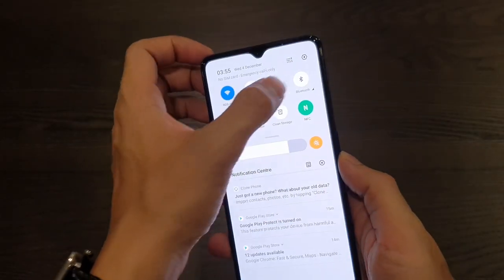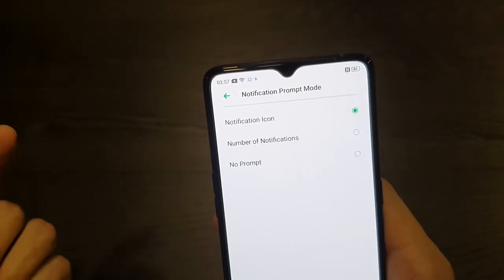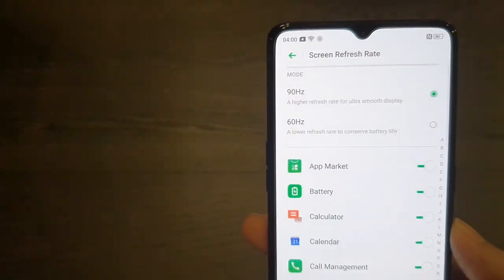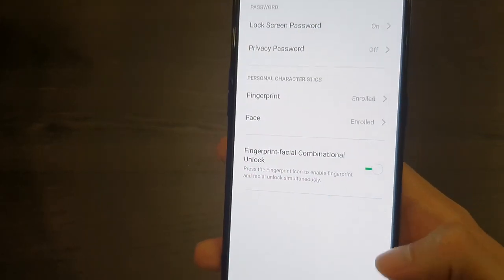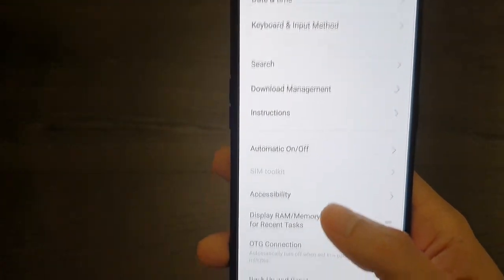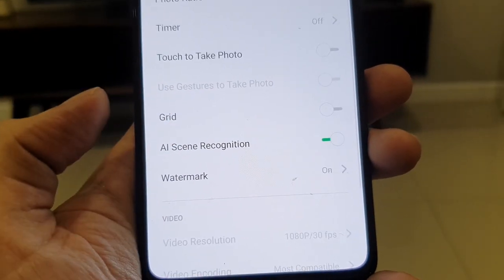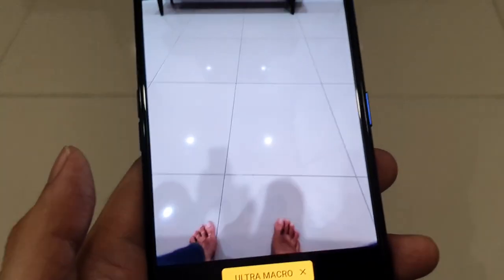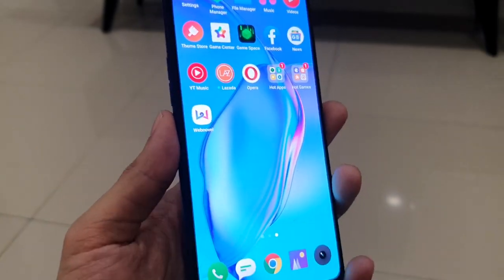Hands on realme X2 Pro Settings & Camera UI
realme X2 Pro is the latest and greatest flagship from realme and it has just made its way into the Malaysian market. I'm really excited to see what this phone can do and where its gonna bring realme in an already competitive market.

Feel free to let me know what I can improve on in the comment section below guys! Advice and tips are most welcome.